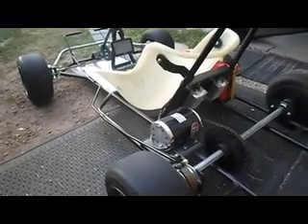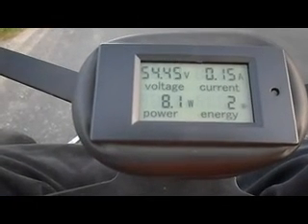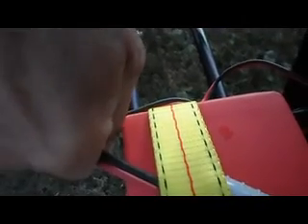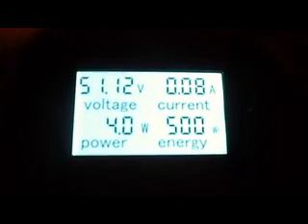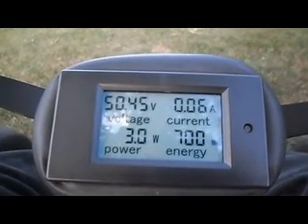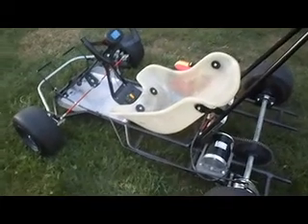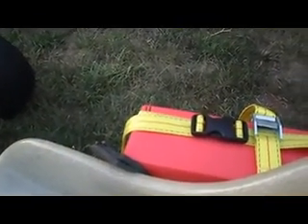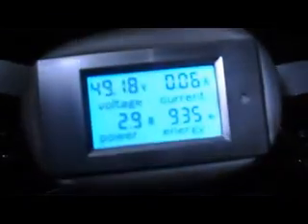Excalibur Electric Racing Go Kart prototype 10 Test Ride with 48V 35AH Lithium battery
I'm testing the YX YH DC 48V 35AH Lithium battery pack with just (1) 48V 1,000W motor, to see if it still gets warm/hot like it did while powering the (2) motors & see how much energy we can safely draw from this battery.